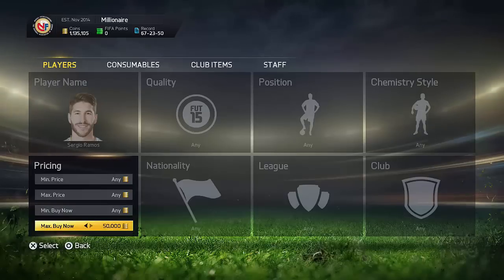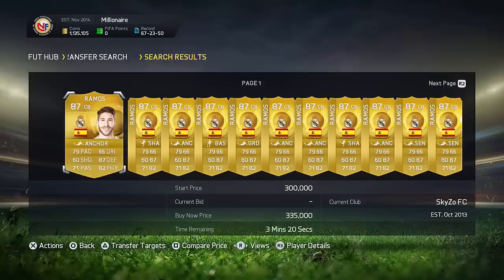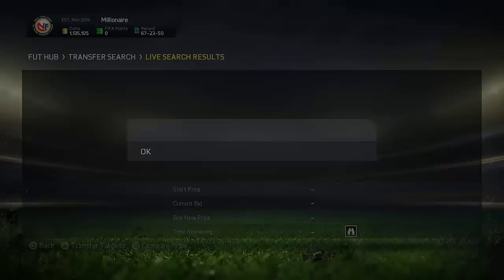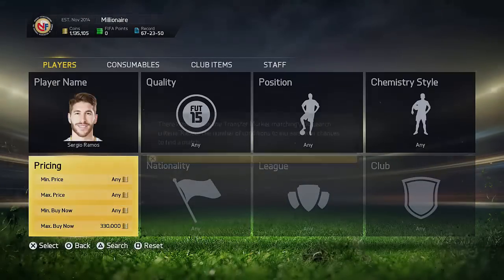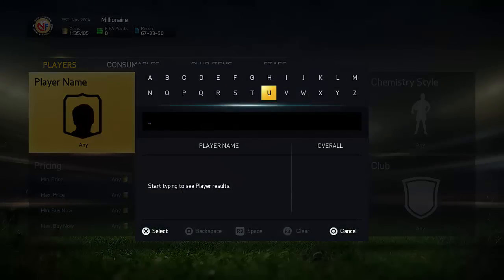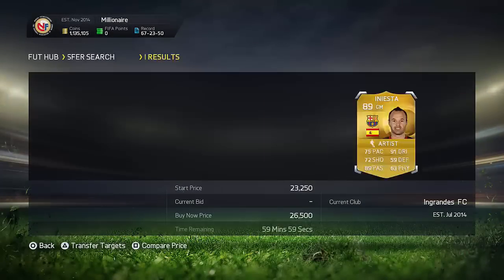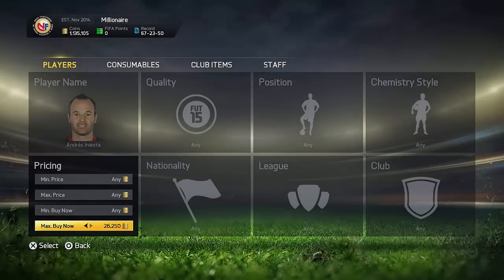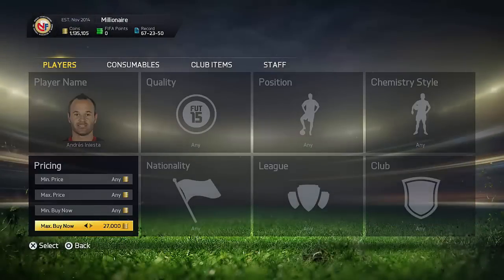best trading method 10/10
this method can get you some sick coins m9

500 likes and i'll give away my channel :)